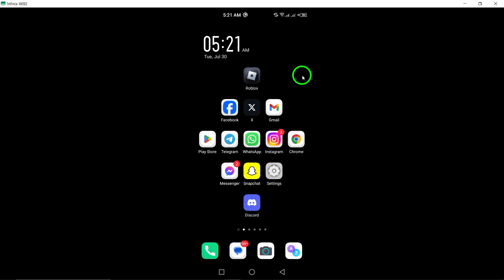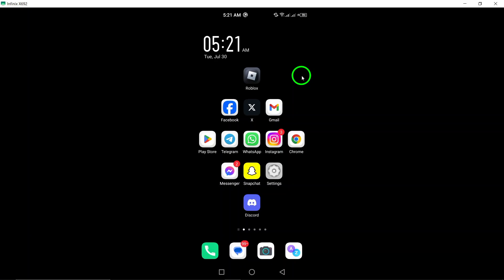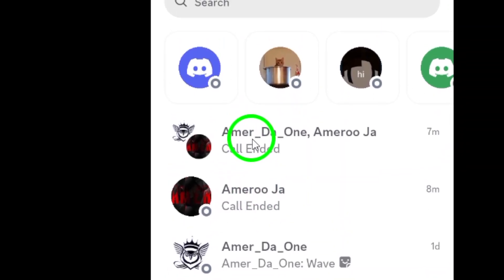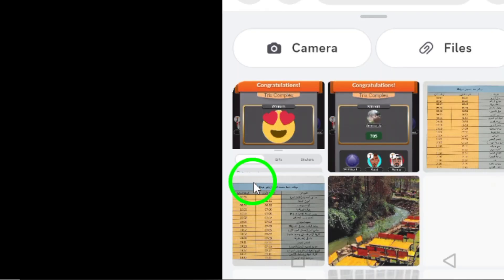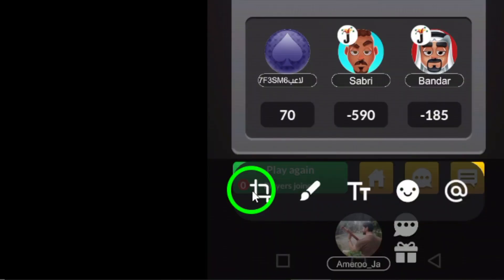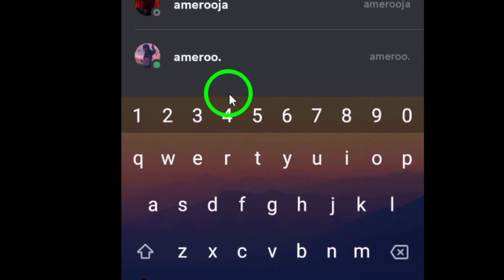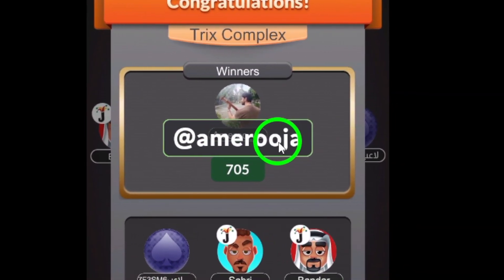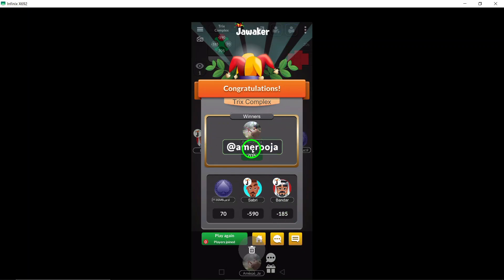How to Add Mention To Your photo On Discord (Updated)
Learn how to effortlessly add mentions to your photos on Discord with our updated tutorial. Whether you're sharing a memorable moment with friends or collaborating in a team, mentioning specific users ensures they don’t miss out. Follow these simple steps to enhance your photo sharing experience on Discord.
Steps:

1. Open the Discord app on your Android device.
2. Navigate to the chat or server where you want to send the photos.
3. Tap the “+” icon at the bottom-left corner of the screen.
4. Select the photo you want to send from your gallery.
5. Tap the pencil icon at the bottom left of the photo.
6. Tap the mention icon.
7. Add what you want.
8. Tap the send icon at the top right.

Now you’re ready to share photos with mentions on Discord like a pro.